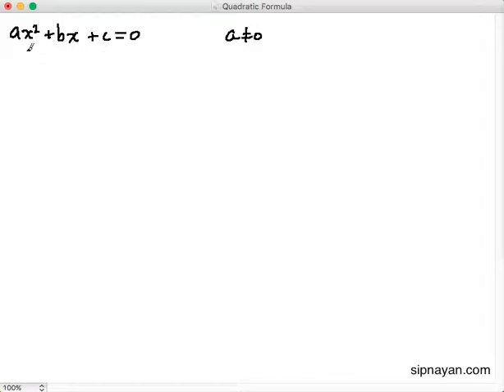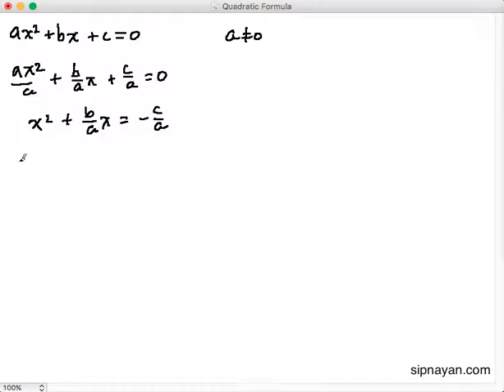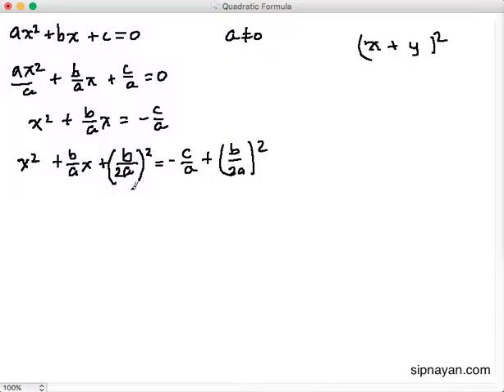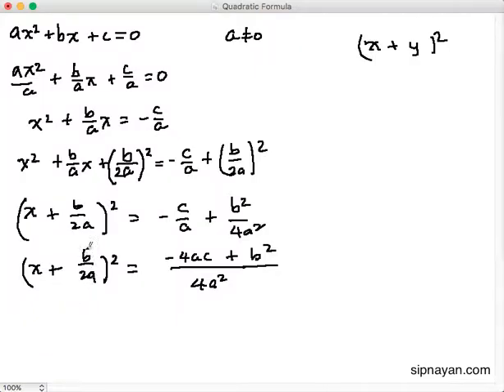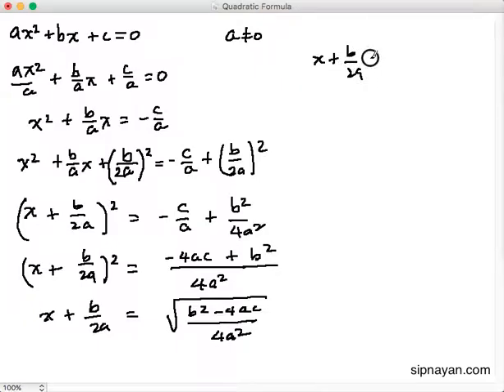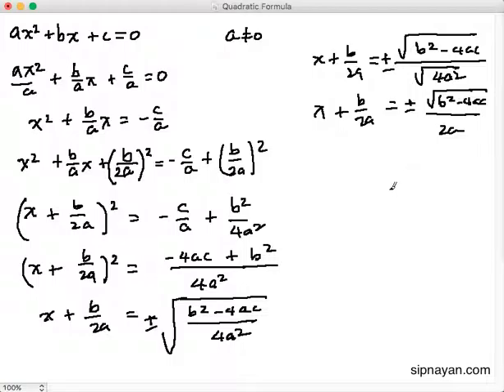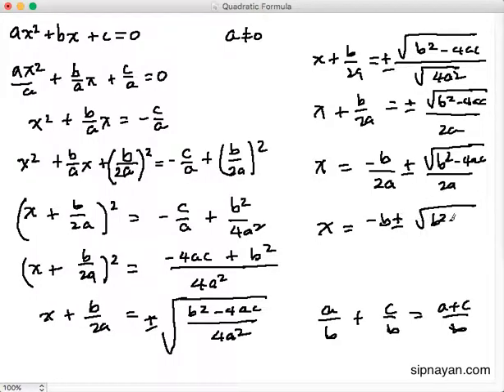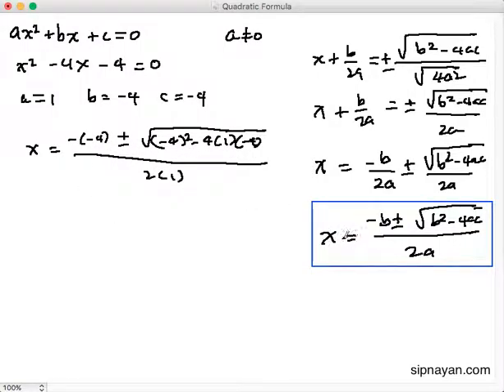QE09 Derivation of the Quadratic Formula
In this Tagalog math tutorial, we will learn the derivation of the quadratic formula.